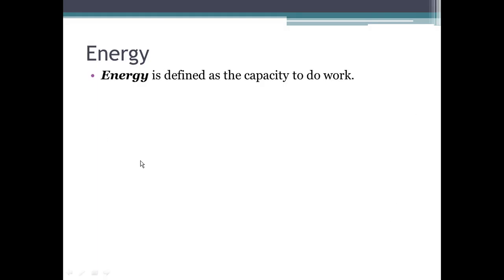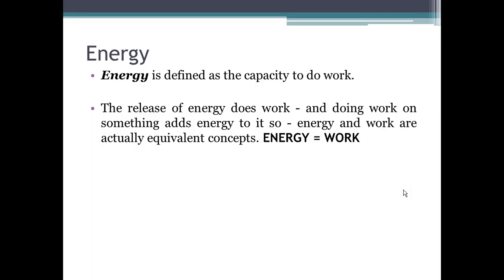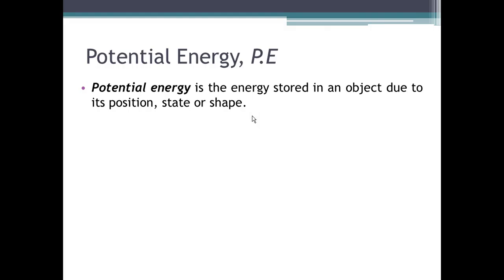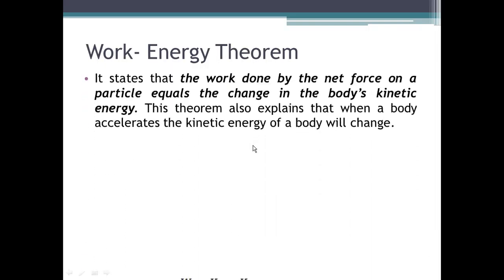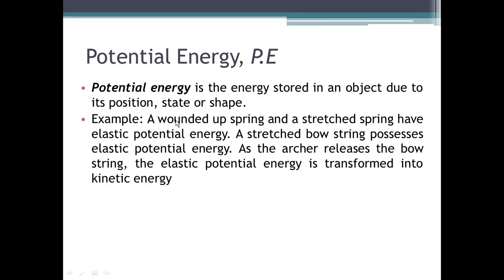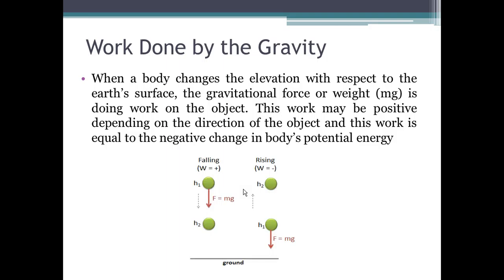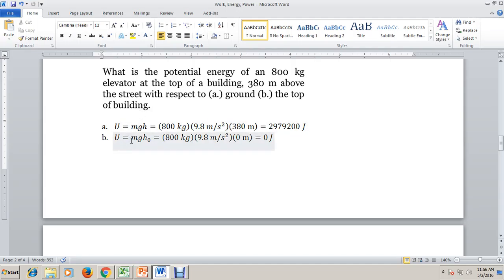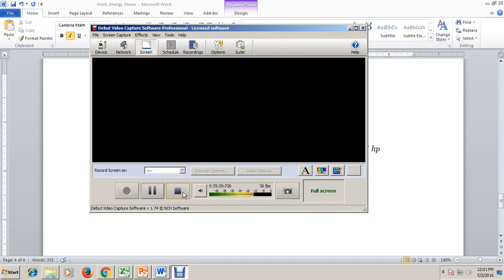Energy and Power